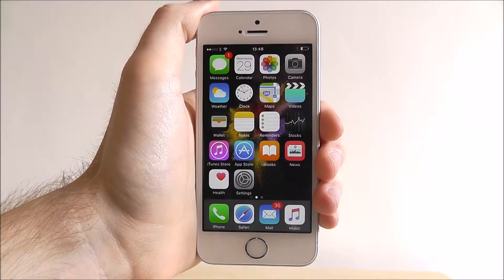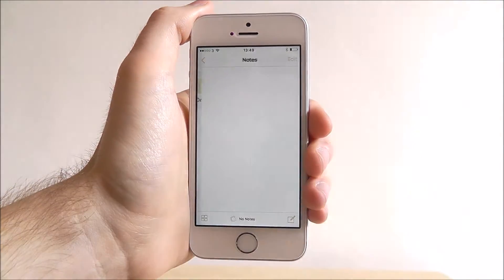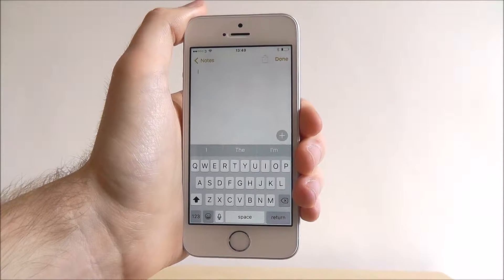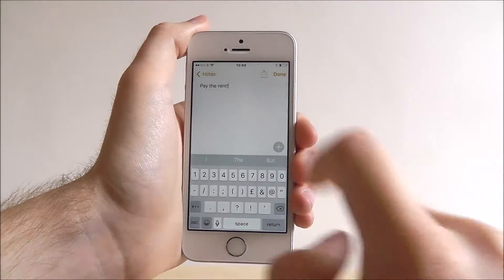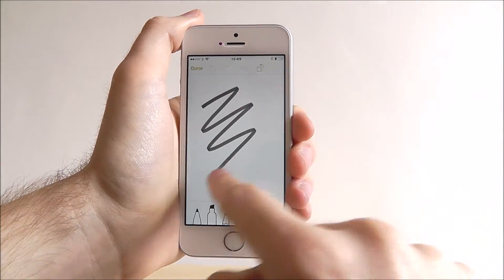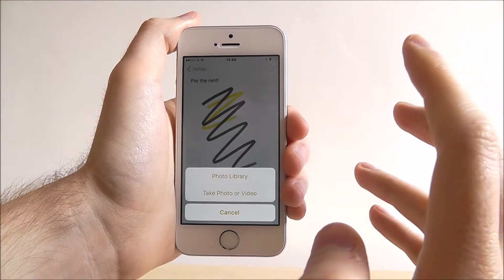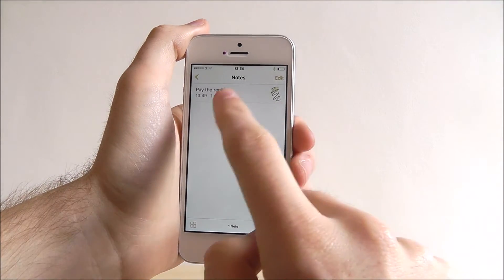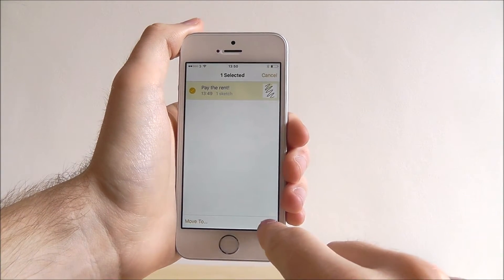How To Use The Notes App - iPhone SE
This video demonstrates how to use the Notes app on the iPhone SE.